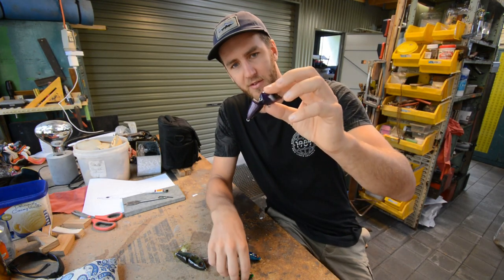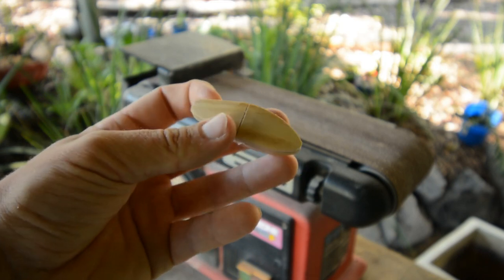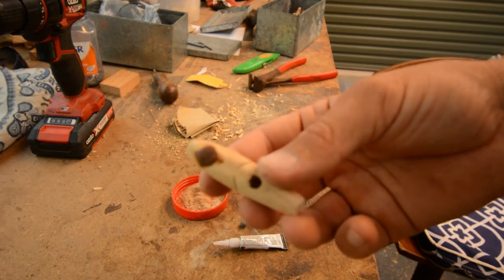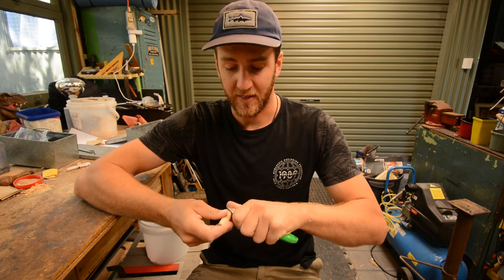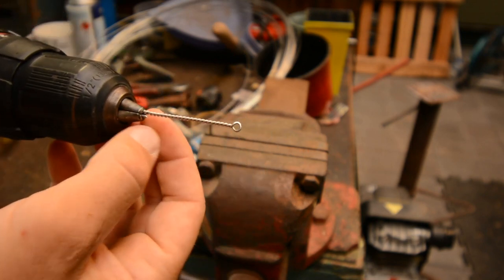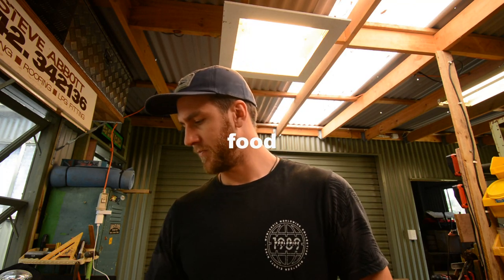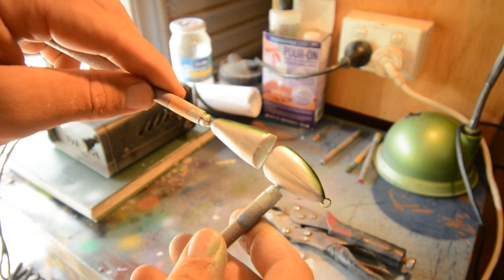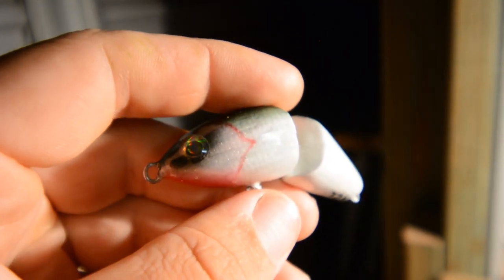How To Make a Micro Swimbait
In this video I make a miniature swimbait for mangrove jack, bass and everything in between.. I hope you enjoy!!!